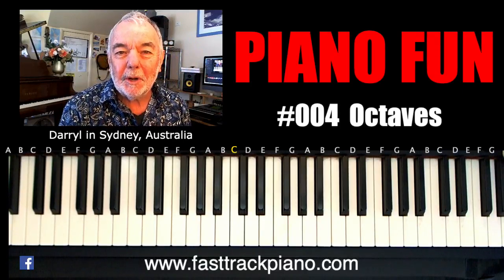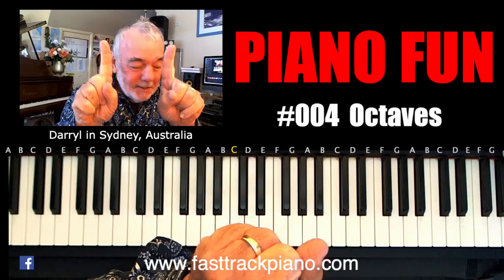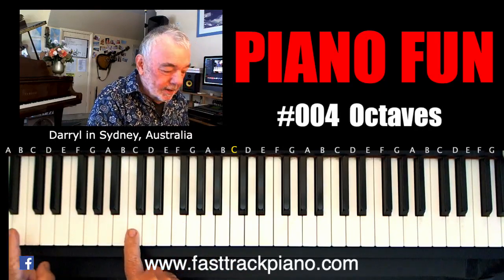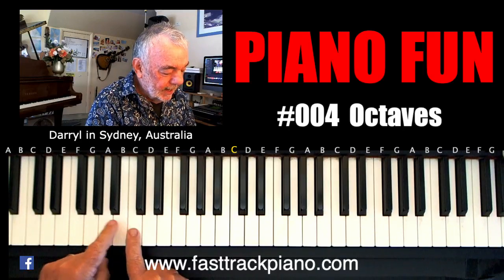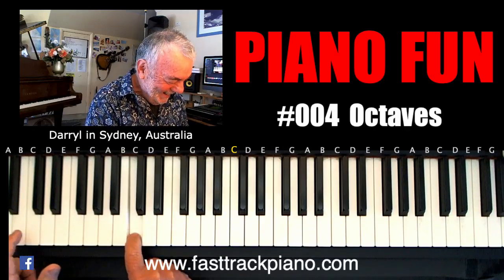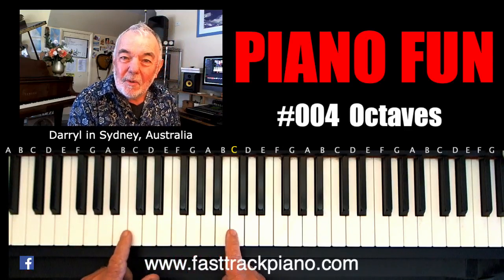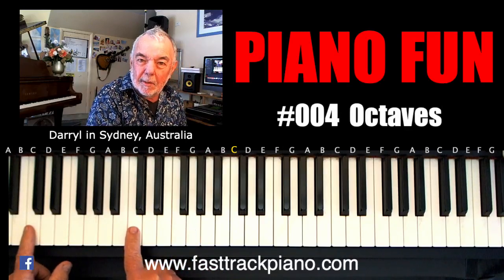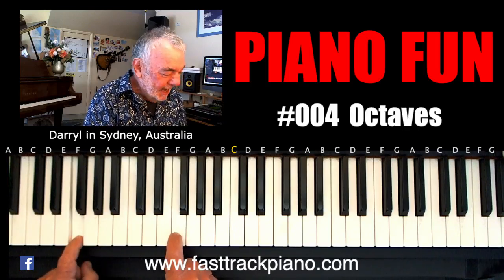Piano fun with Darryl #004 - Octaves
Don’t read music? Check out the Pencil Club

Never played before? Absolute beginners